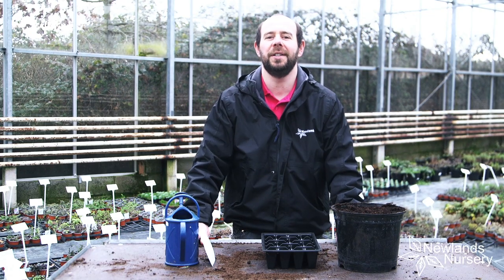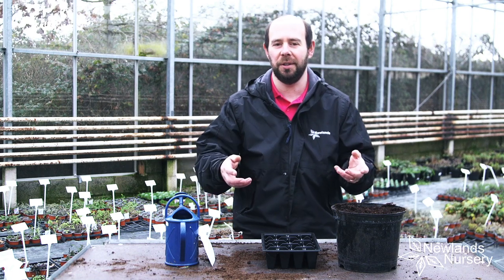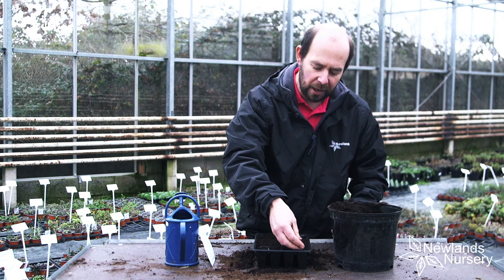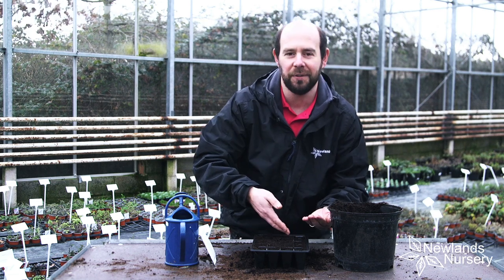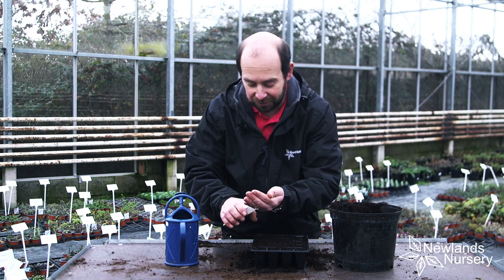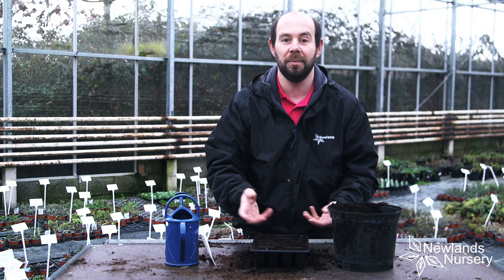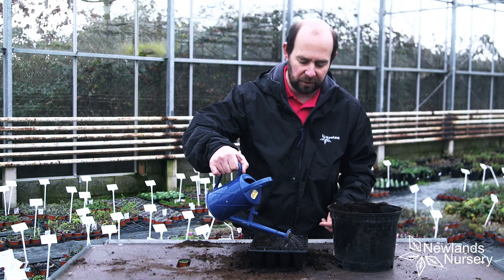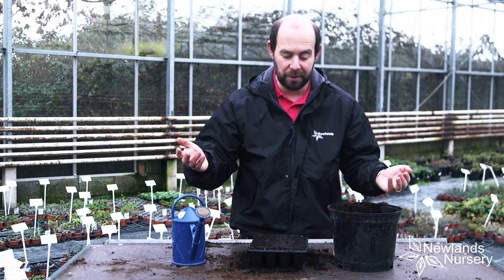EP44 - How to sow Aquilegia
Todays 5MINUTEFRIDAY video is showing you how to sow your Aquilegia's ready for Spring!